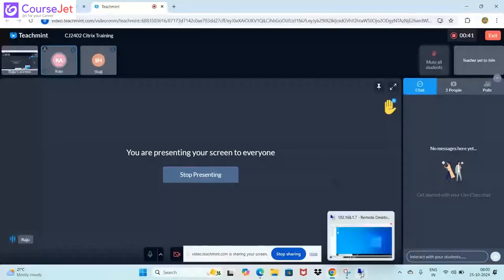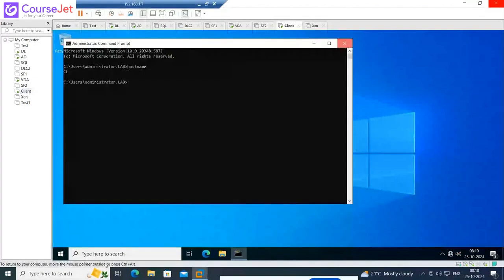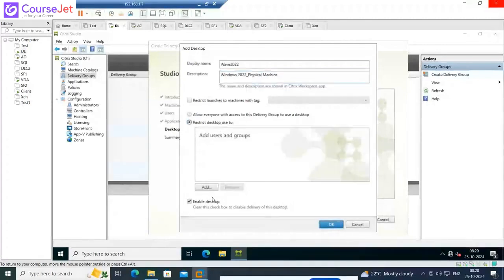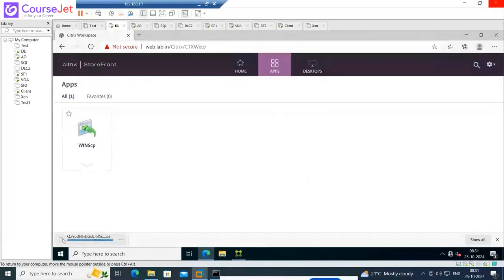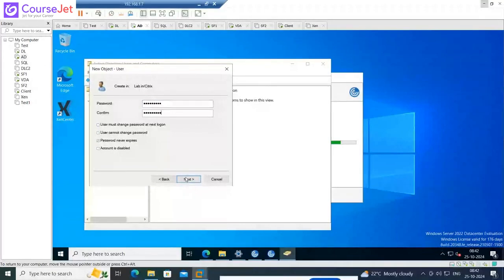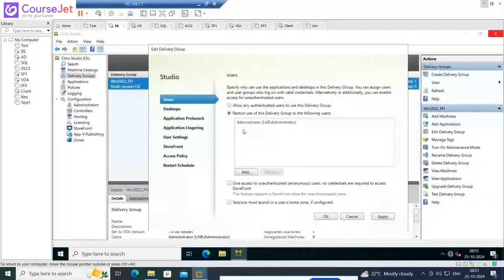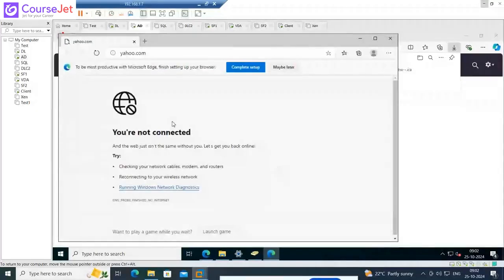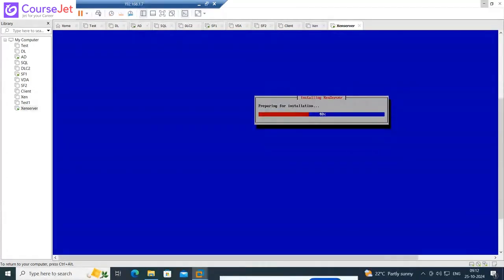How to Create Citrix Machine Catalogs and Delivery Groups | Step-by-Step Guide Part 1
Are you looking to set up Citrix Virtual Apps and Desktops? In this video, we provide a detailed walkthrough on how to create Machine Catalogs and Delivery Groups in Citrix. Whether you’re an IT administrator or a beginner, this tutorial will help you deploy virtual desktops and applications seamlessly.

🔹 What You’ll Learn in This Video:

✅ Introduction to Citrix Machine Catalogs & Delivery Groups
✅ Step-by-step guide to creating a Machine Catalog
✅ Understanding different machine types (Static vs. Random)
✅ How to create a Delivery Group and assign users
✅ Best practices for managing virtual desktops and applications

💡 Why It’s Important:

Machine Catalogs and Delivery Groups are essential components of Citrix Virtual Apps and Desktops that allow IT administrators to efficiently manage virtual machines (VMs) and deliver desktops or apps to users.

✔️ Citrix Administrators
✔️ IT Professionals & System Engineers
✔️ Anyone setting up a Citrix environment

🛠️ Required Setup:

📌Citrix Virtual Apps and Desktops installed
📌Virtual Machines available for deployment
📌Active Directory users or groups

🚀COURSE FEATURES:

💻 Instructor-Led Sessions
👨‍💻 Expertise Faculties

🎓TRAINER PROFILE:

👨‍🏫 Certified Professional
📑 Certification Guidance